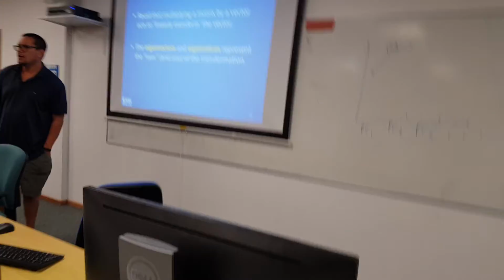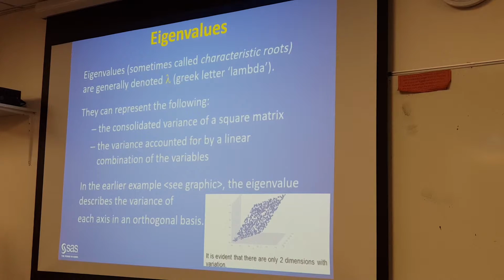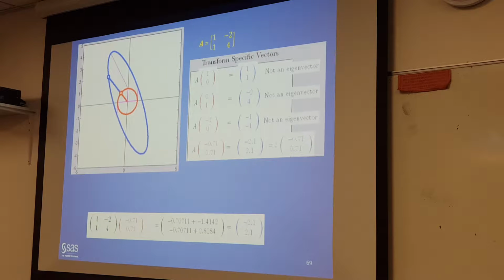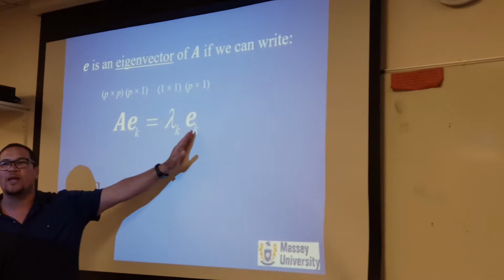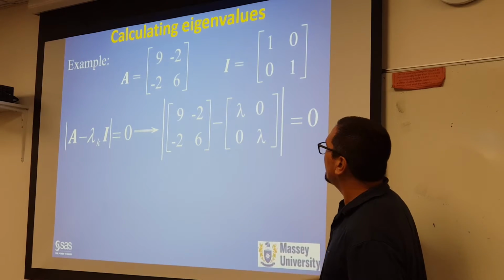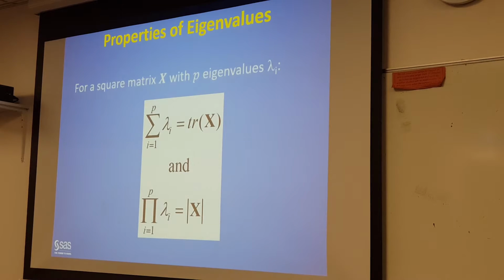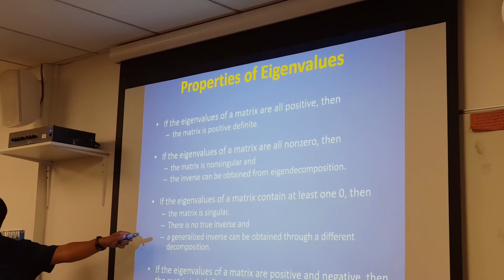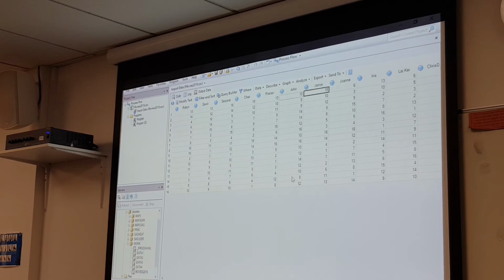Multivariate_day2_7